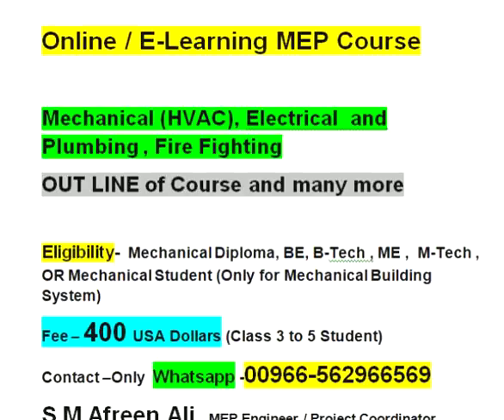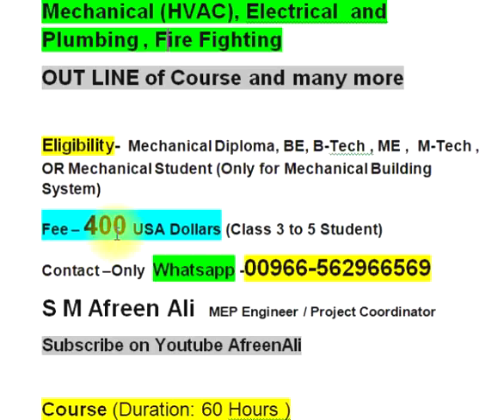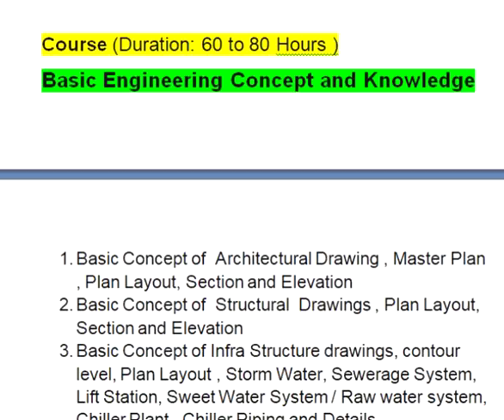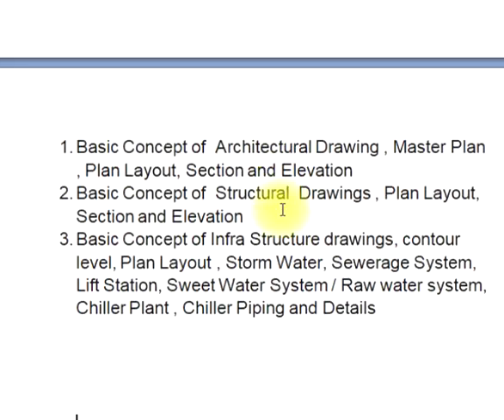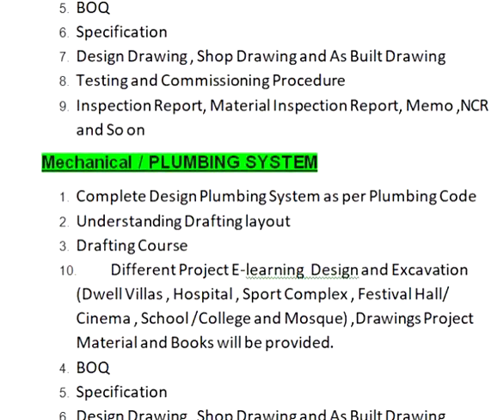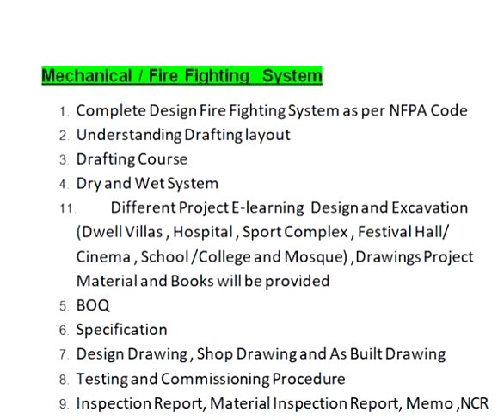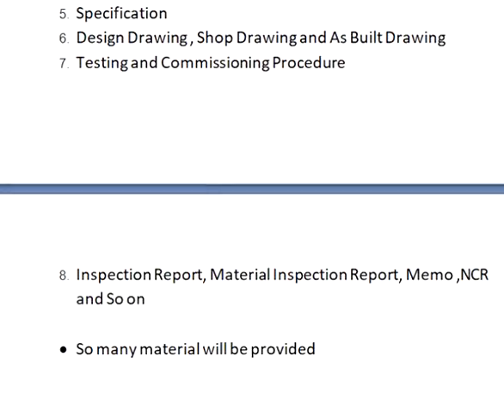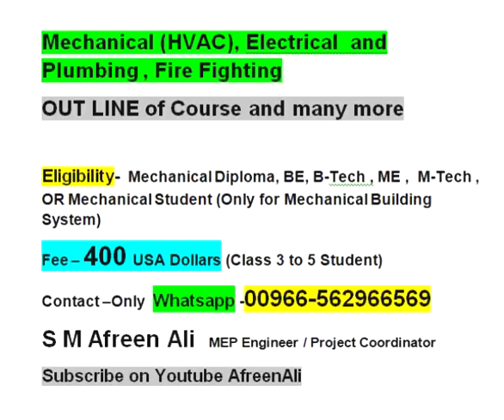MEP Online Complete Design Course - HVAC, Electrical, Plumbing and Fire Fighting Outline in English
Online / E-Learning MEP Course

Mechanical (HVAC), Electrical  and Plumbing , Fire Fighting
OUT LINE of Course and many more

Eligibility- Mechanical Diploma, BE, B-Tech , ME ,  M-Tech , OR Mechanical Student (Only for Mechanical Building System)
Fee – 400 USA Dollars (Class 3 to 5 Student)
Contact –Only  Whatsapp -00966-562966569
S M Afreen Ali  MEP Engineer / Project Coordinator

Course (Duration: 60 to 80 Hours )
Basic Engineering Concept and Knowledge
1. Basic Concept of  Architectural Drawing , Master Plan , Plan Layout, Section and Elevation
2. Basic Concept of  Structural  Drawings , Plan Layout, Section and Elevation
MEP building the systems—Mechanical, Electrical, Plumbing and Fire fighting

Mechanical / HVAC System
1. Complete Design HVAC System(HVAC  Load Calculation for Whole Building (Such as Rooms , Corridor , Lift Area , Car Parking , Kitchen , Stair Case pressure  System and Toilets ) as per Code
2. Understanding Drafting layout
3. Drafting Course
4. Different Project E-learning  Design and Excavation (Dwell Villas , Hospital , Sport Complex , Festival Hall/ Cinema , School /College and Mosque) ,Drawings Project  Material and Books will be provided
5. BOQ
6. Specification
7. Design Drawing , Shop Drawing and As Built Drawing
8. Testing and Commissioning Procedure
9. Inspection Report, Material Inspection Report, Memo ,NCR and So on
Mechanical / PLUMBING SYSTEM
1. Complete Design Plumbing System as per Plumbing Code
2. Understanding Drafting layout
3. Drafting Course
10. Different Project E-learning  Design and Excavation (Dwell Villas , Hospital , Sport Complex , Festival Hall/ Cinema , School /College and Mosque) ,Drawings Project  Material and Books will be provided.
4. BOQ
5. Specification
6. Design Drawing , Shop Drawing and As Built Drawing
7. Testing and Commissioning Procedure
8. Inspection Report, Material Inspection Report, Memo ,NCR and So on
Mechanical / Fire Fighting  System
1. Complete Design Fire Fighting System as per NFPA Code
2. Understanding Drafting layout
3. Drafting Course
4. Dry and Wet System
11. Different Project E-learning  Design and Excavation (Dwell Villas , Hospital , Sport Complex , Festival Hall/ Cinema , School /College and Mosque) ,Drawings Project  Material and Books will be provided
5. BOQ
6. Specification
7. Design Drawing , Shop Drawing and As Built Drawing
8. Testing and Commissioning Procedure
9. Inspection Report, Material Inspection Report, Memo ,NCR and So on
Electrical  System
1. Design Concept  and Understanding
2. Understanding Drafting layout
3. Drafting Course
4. BOQ
5. Specification
6. Design Drawing , Shop Drawing and As Built Drawing
7. Testing and Commissioning Procedure
8. Inspection Report, Material Inspection Report, Memo ,NCR and So on

• So many material will be provided

MEP Online Complete Design Course - HVAC, Electrical, Plumbing and Fire Fighting in English.